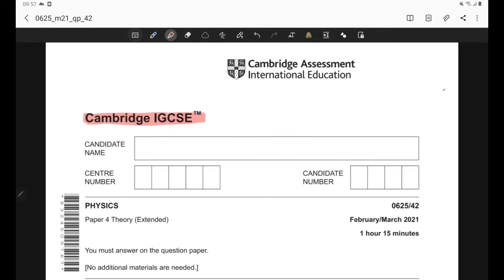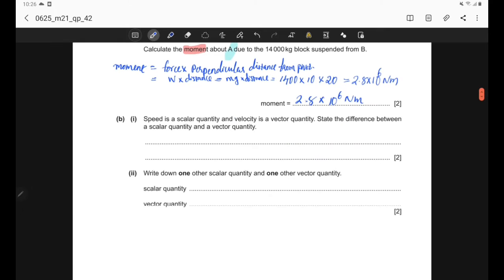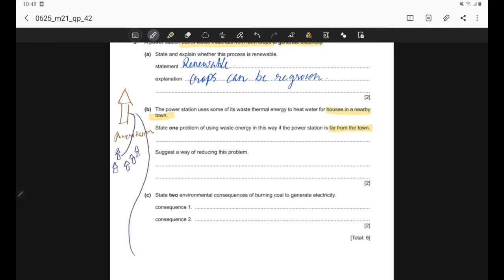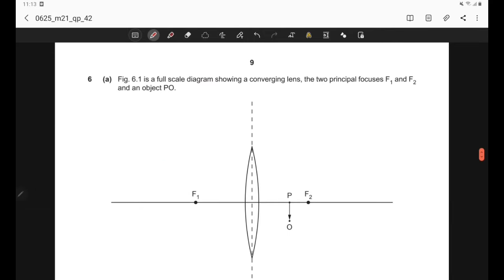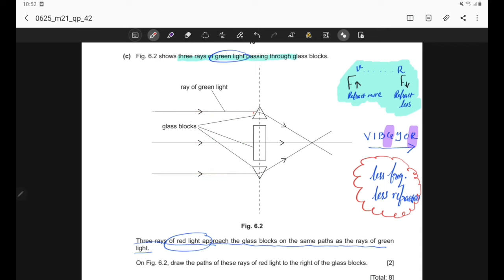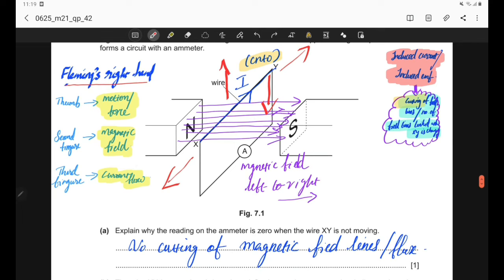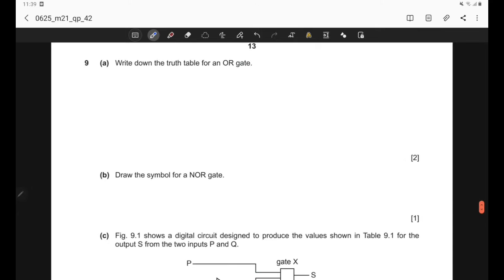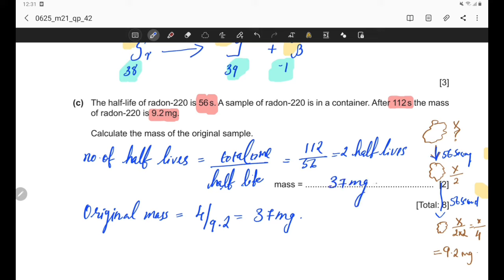0625/42/F/M/21whole paper Solution IGCSE Physics paper 42(Feb/March 2021) Paper4 Theory